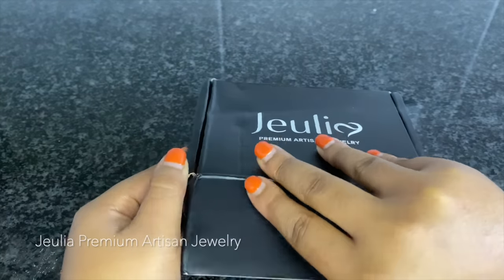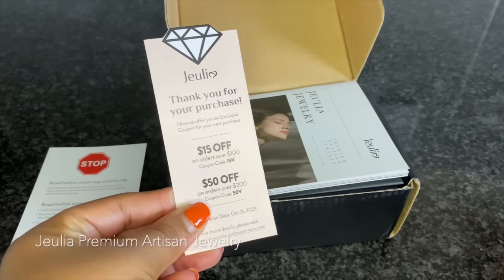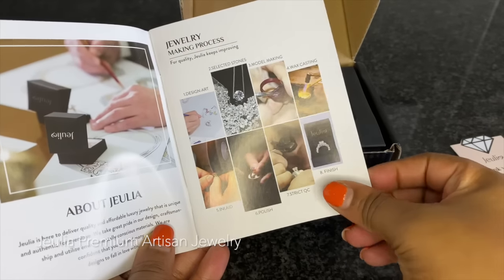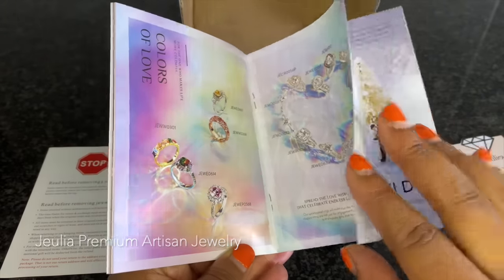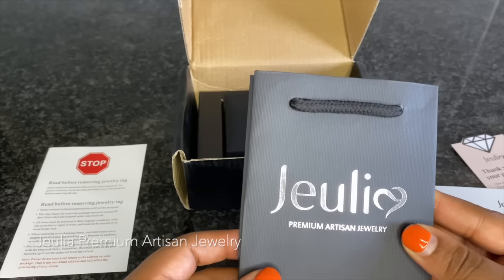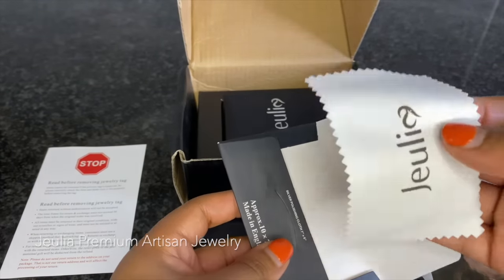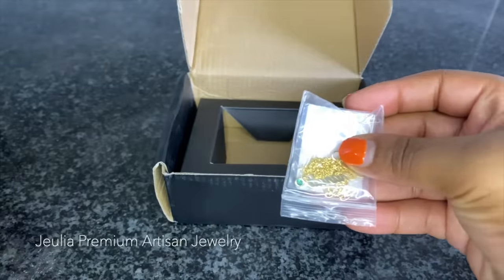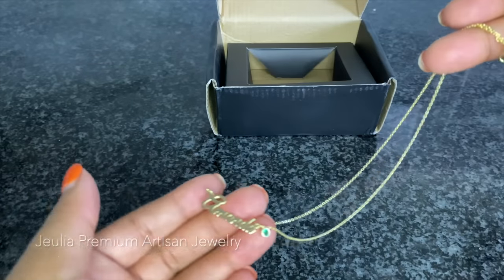Vlog: Jeulia necklace unboxing |OBM market with family| Kholi's Bday celebrations and many more....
Hi My dolls,

LOVE YOU LOAD!